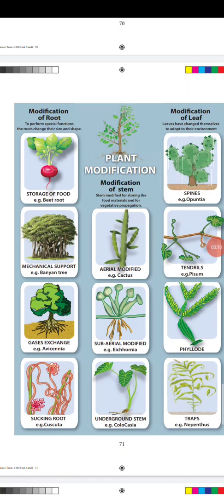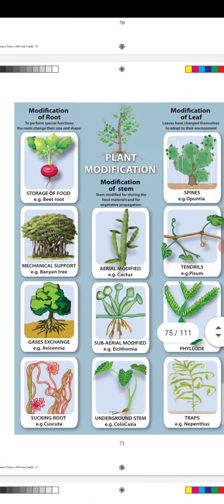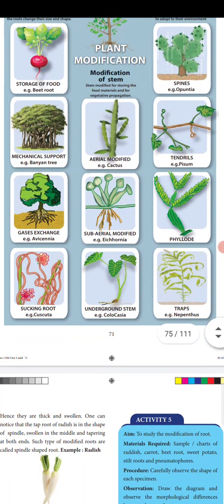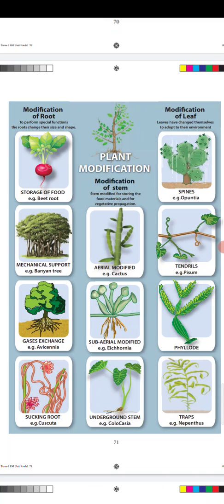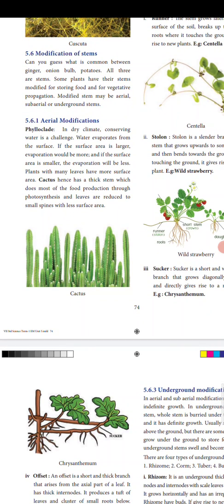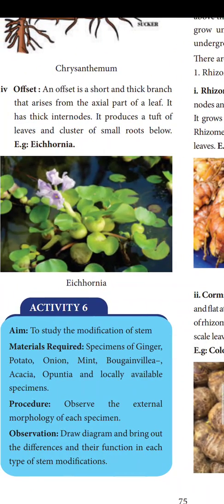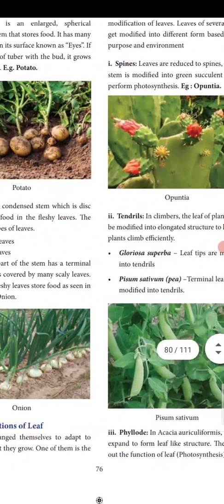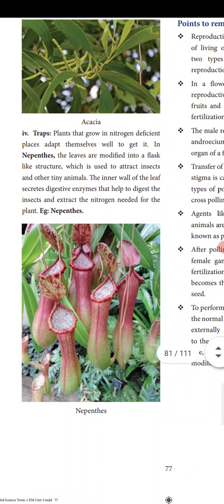subject; science, class7, unit 5 reproduction and modifications in plants